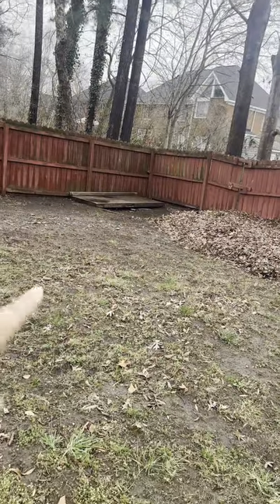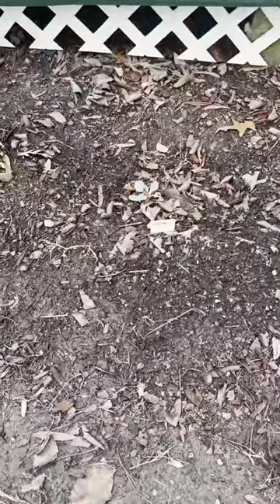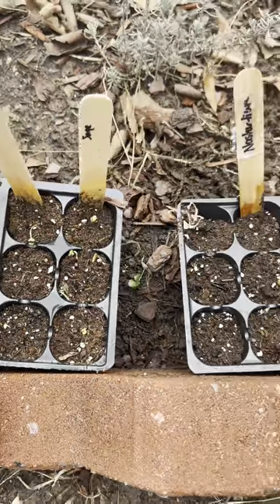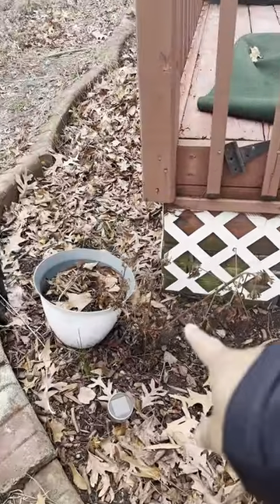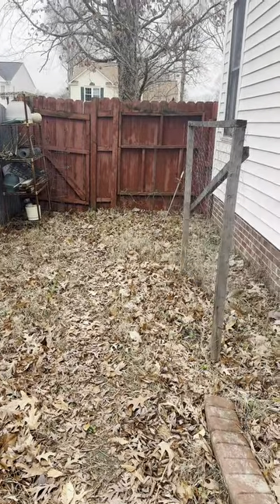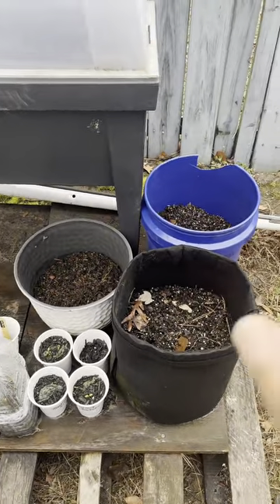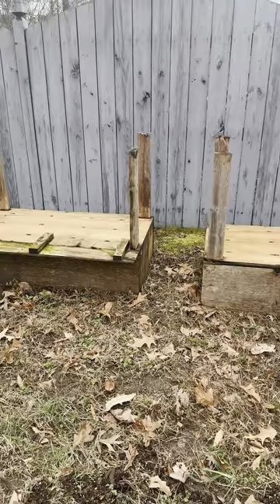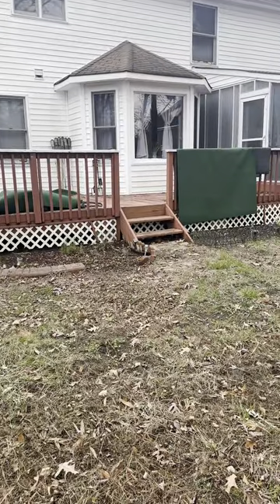EASY GARDEN PREP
Y'all ready for SPRING GARDENING??? I know I am!!